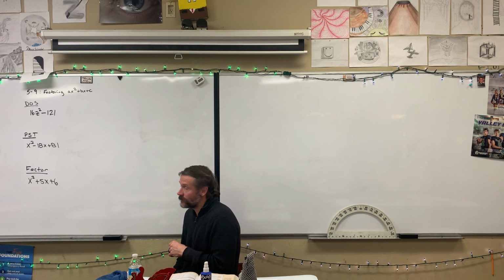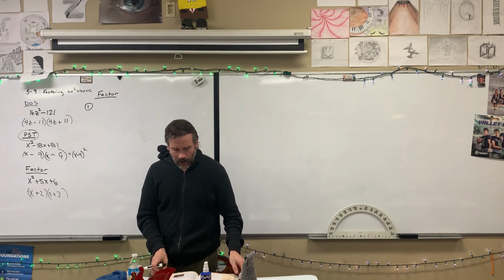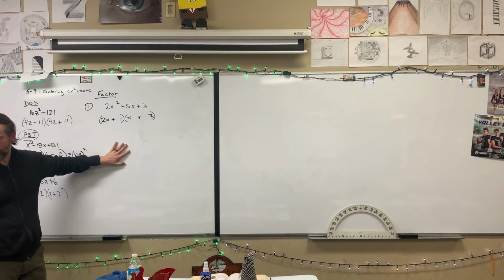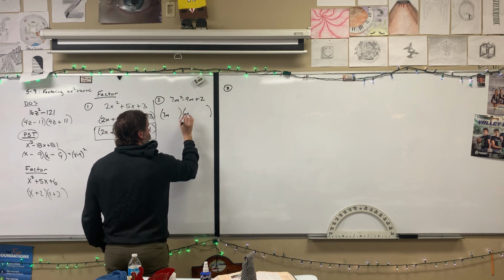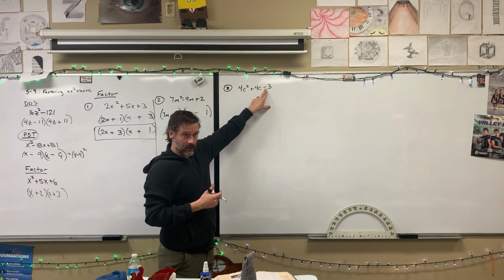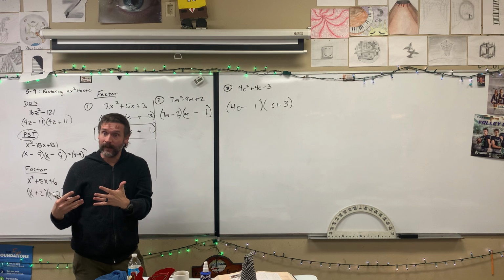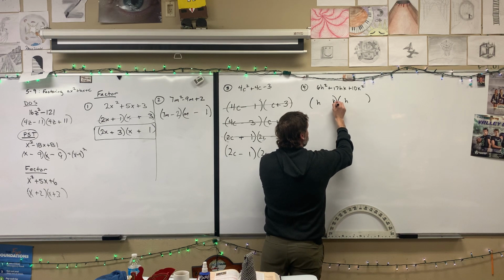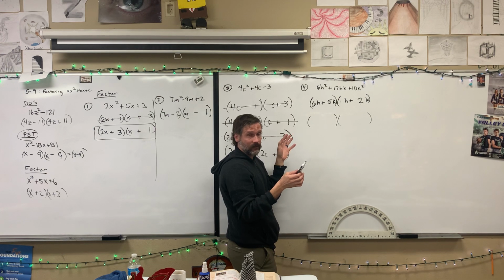Algebra 1: 5-9 factoring trinomials